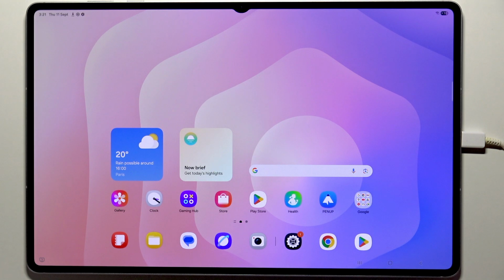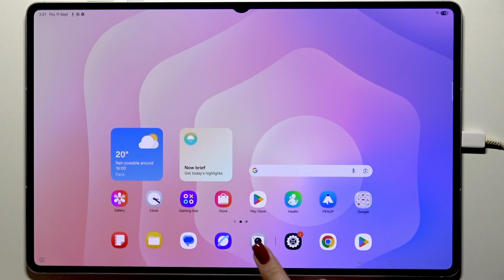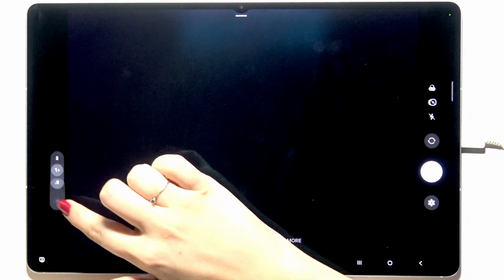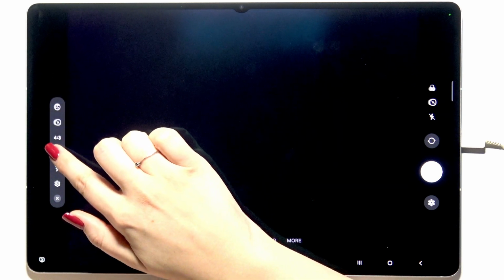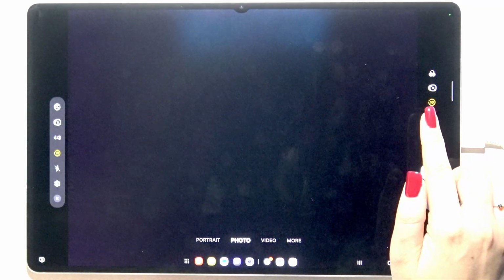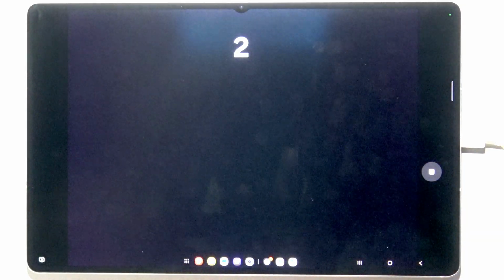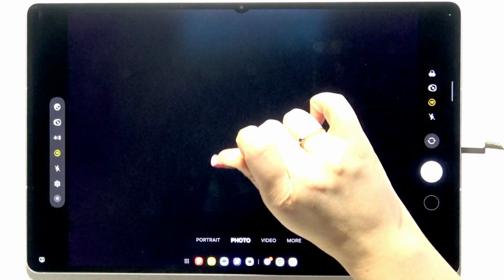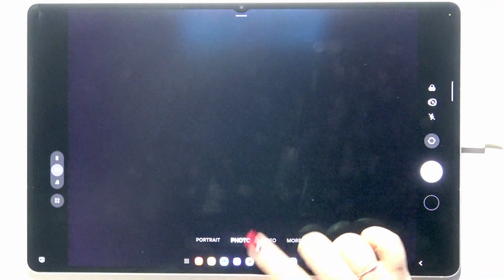SAMSUNG Galaxy Tab S11 Ultra – How to Set Camera Timer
Learn how to set the camera timer on your SAMSUNG Galaxy Tab S11 Ultra Wi-Fi. In this video, we show you step-by-step how to use the built-in camera timer feature, so you can take photos with a delay of 2, 5, or 10 seconds. Whether you want to take group shots, selfies, or hands-free photos, the camera timer on the Galaxy Tab S11 Ultra makes it easy. We’ll guide you through opening the camera app, finding the timer settings, choosing your preferred delay, and turning the timer on or off. This simple tutorial will help you get the most out of your Samsung tablet’s camera features.

How to set camera timer on SAMSUNG Galaxy Tab S11 Ultra Wi-Fi?
How to use the photo timer on SAMSUNG Galaxy Tab S11 Ultra?
Where is the camera timer setting on SAMSUNG Galaxy Tab S11 Ultra?

0:00 Open Camera App
0:14 Access Timer Settings
0:29 Choose Timer Delay (2, 5, or 10 seconds)
0:46 Confirm Timer is Set
0:53 Take a Timed Photo
1:10 Turn Off Camera Timer